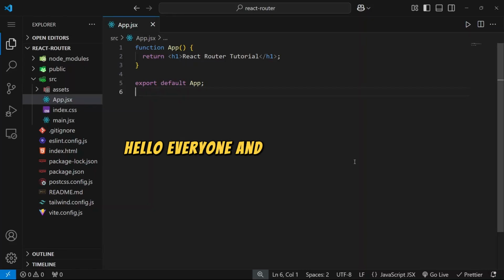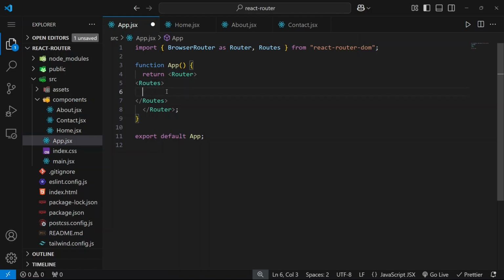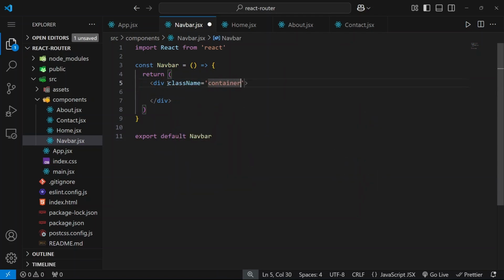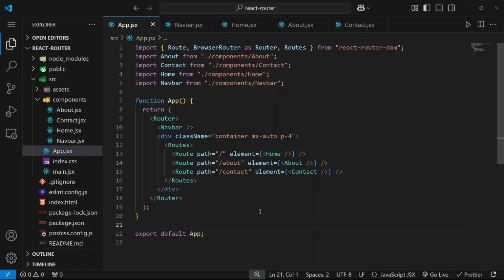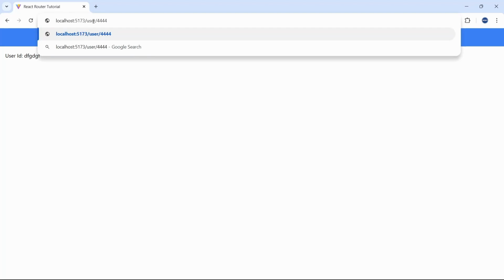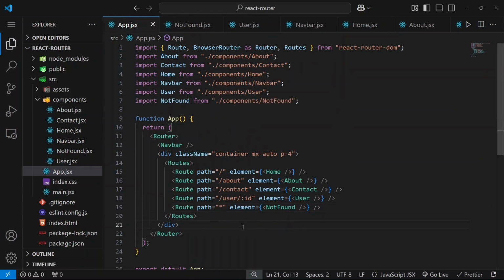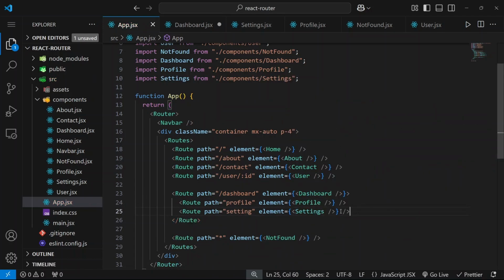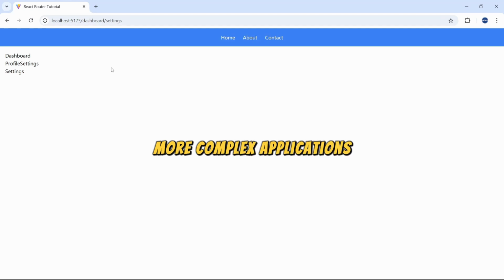Learn React Router: Step-by-Step Tutorial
Learn how to use React Router to build seamless navigation in your React applications! In this beginner-friendly tutorial, we'll cover everything you need to know about React Router, including:

• Setting up React Router in a React app.
• Creating basic routes for different pages (Home, About, Contact).
• Navigating programmatically with useNavigate.
• Using nested routes to build complex page layouts (e.g., dashboards).
• Handling 404 pages for missing routes.
• Adding dynamic routes with URL parameters (e.g., user profiles).

Whether you’re building a single-page application or a more complex project, React Router is a must-have for managing navigation.